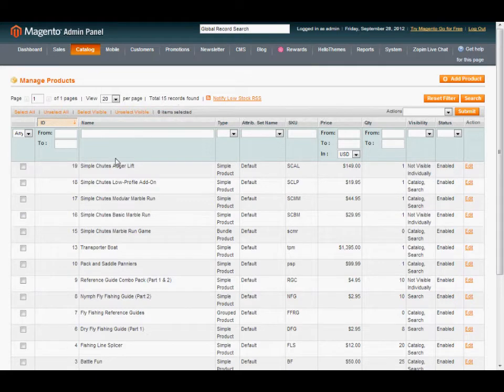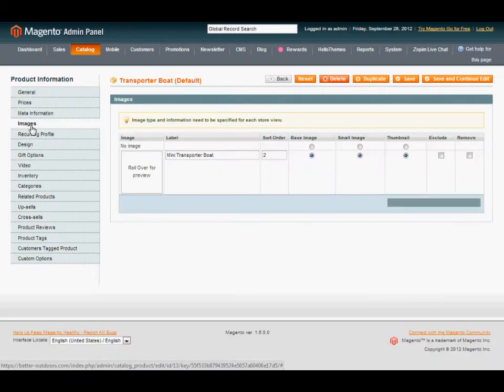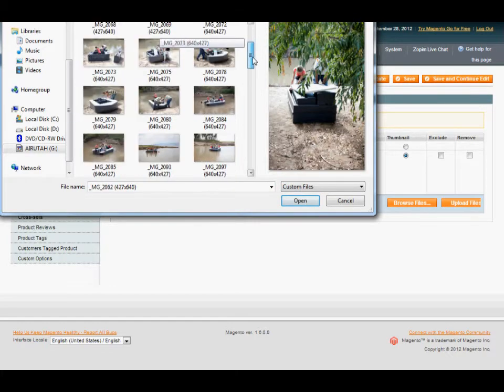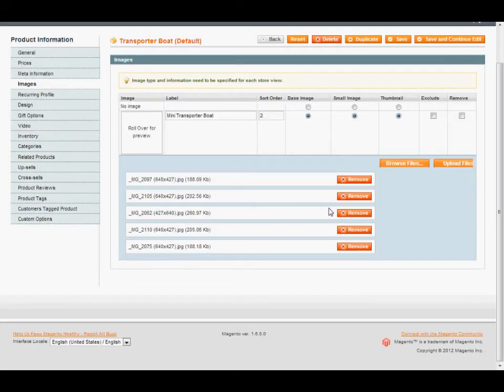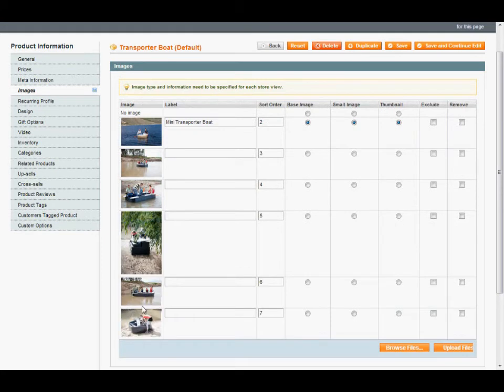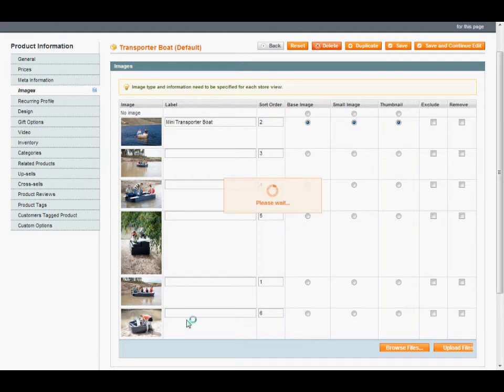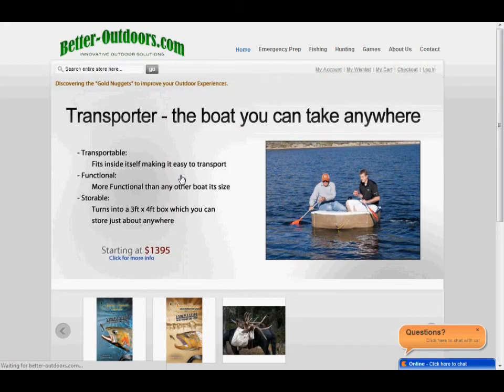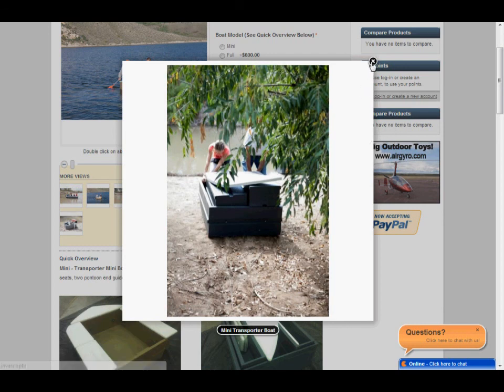Upload Product Images in Magento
This is a simple tutorial of how to upload product images in magento. Let me know if you have any questions in the comments.